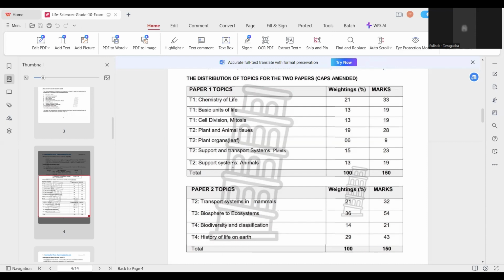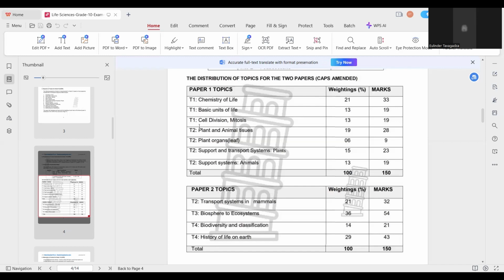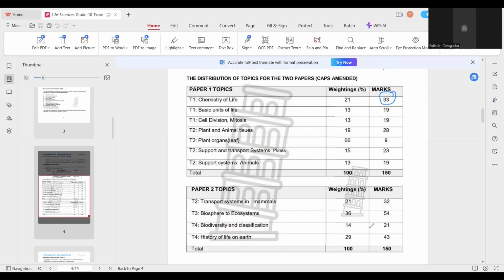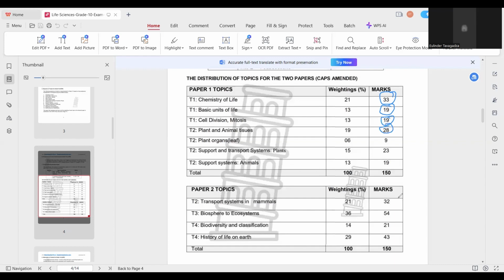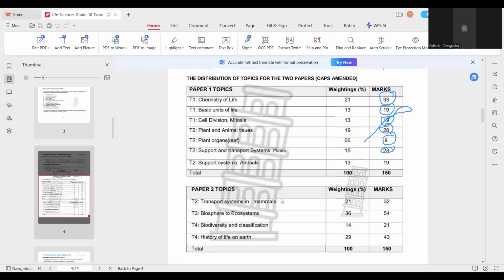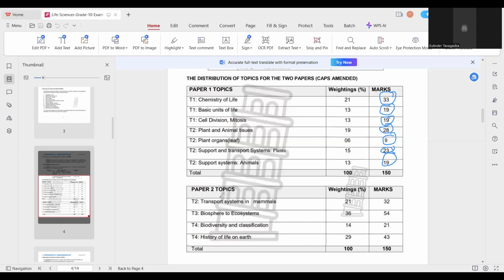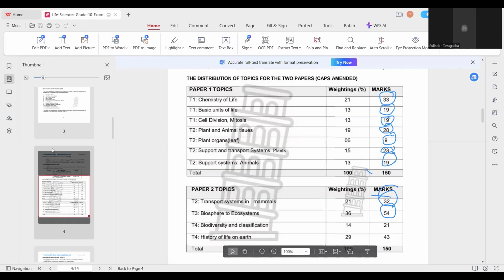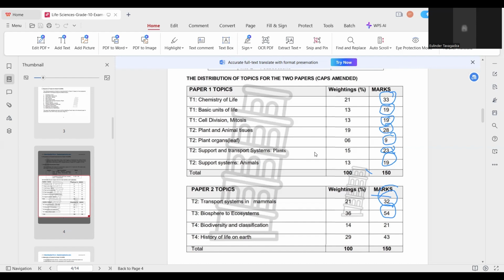EXAM GUIDLINES GRADE 10 LIFESCIENCE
EDUCATIVE VIDEO FOR GRADE 10 LIFE SCIENCES  EXPLANATIONS ON EXAM GUIDELINES.